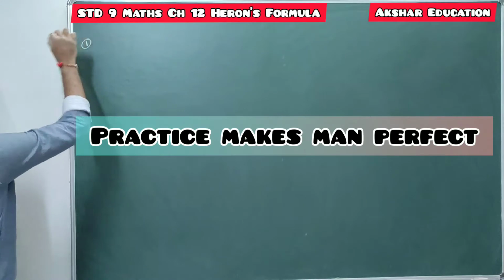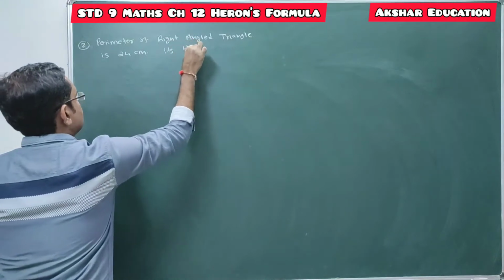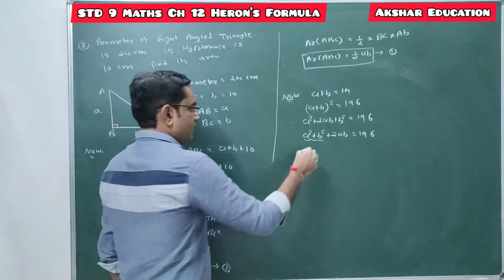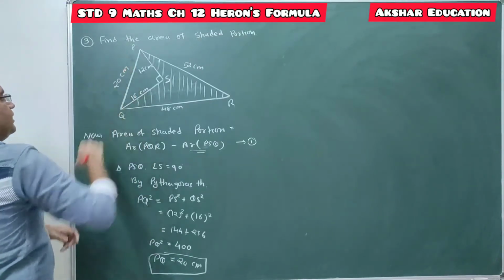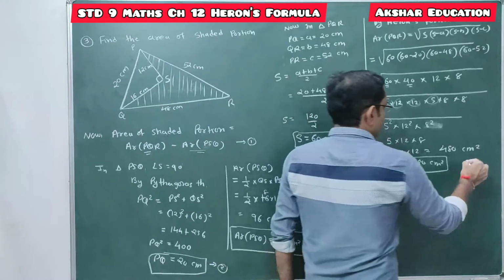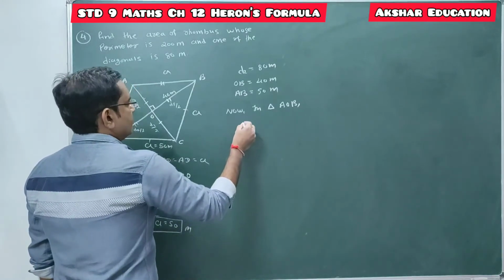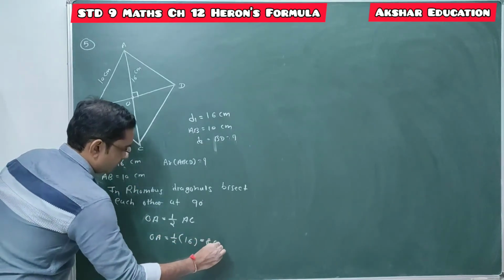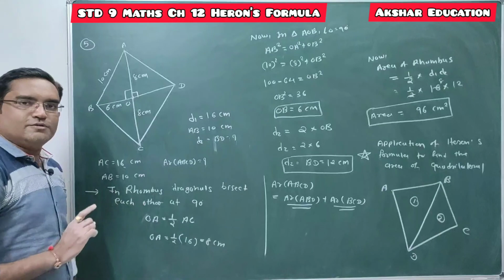STD 9 // Maths // Ch 12 Heron's Formula // Additional Practice Sums part 2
# Additional Practice Sums
# Area of Quadrilateral by using Heron's Formula